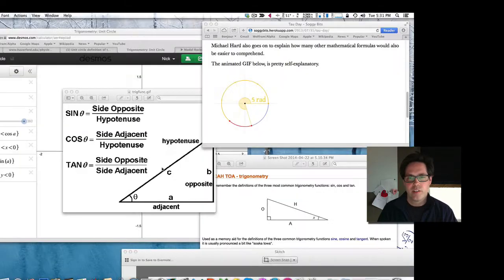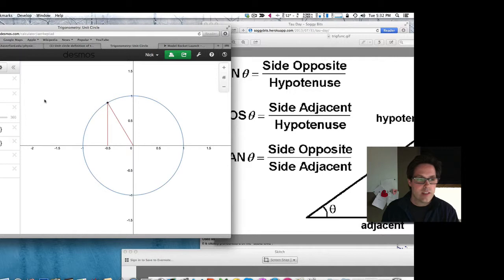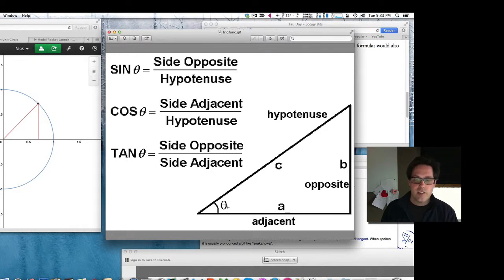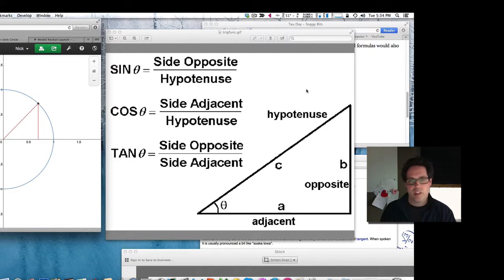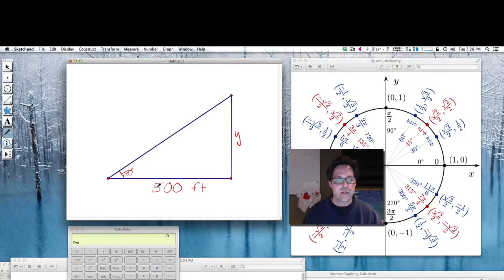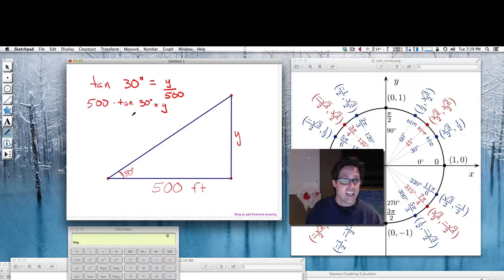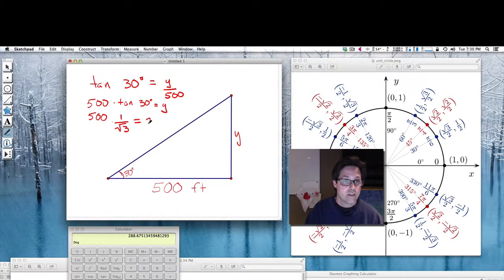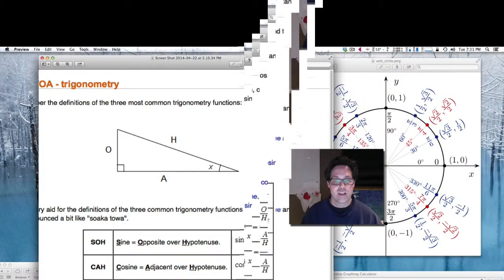unit circle trig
First screen recording for use in conjunction with a lesson plan. This recording can be used by ELL students, or those who need to review trig functions.